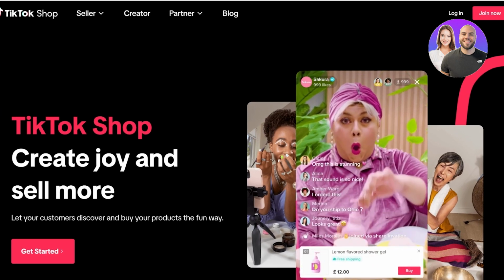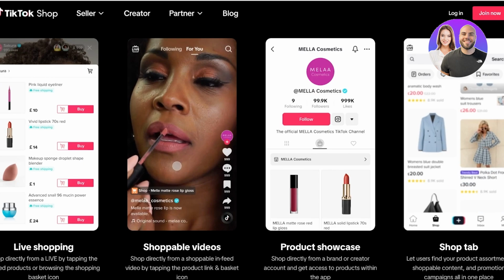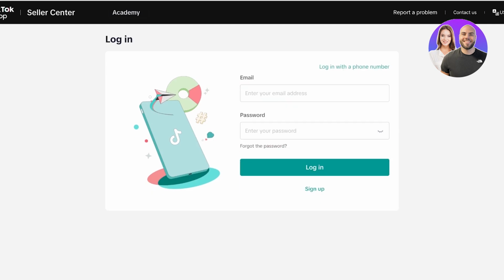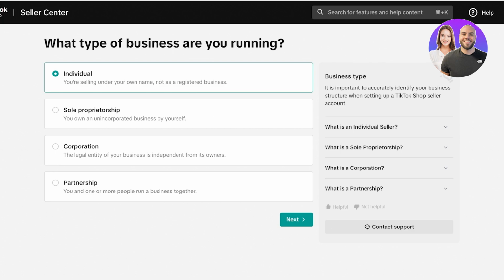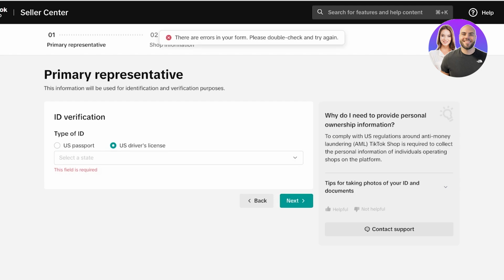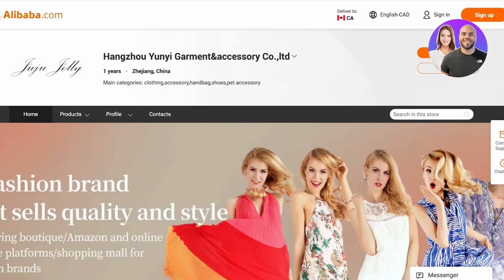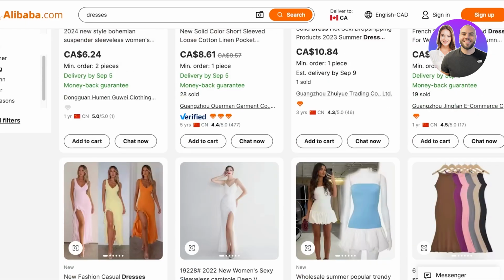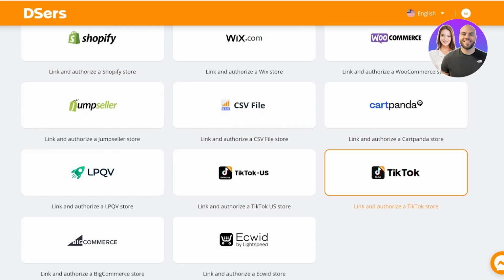How To Dropship With TikTok Shop 2025 (Tutorial For Beginners)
In this video we show you How To Dropship With TikTok Shop. This video will cover everything that you need to know and help you get started with this software.